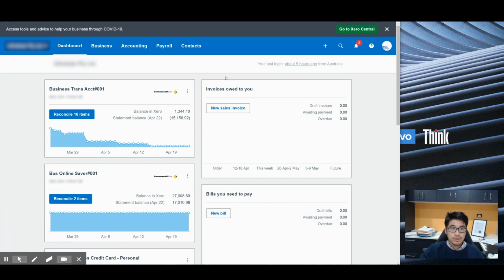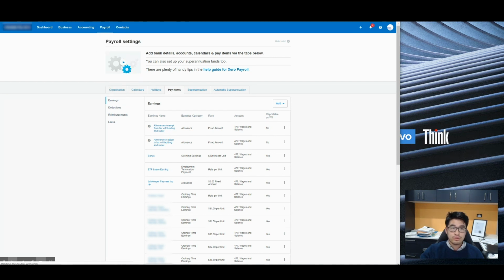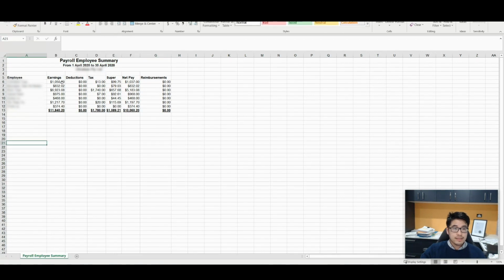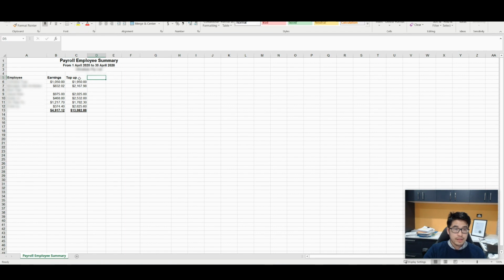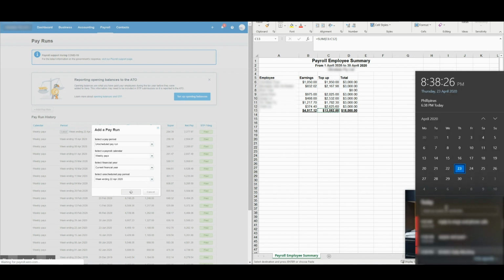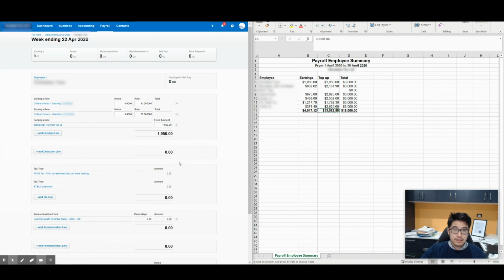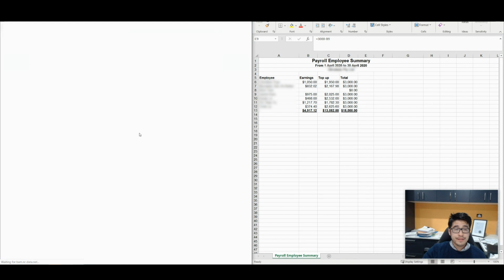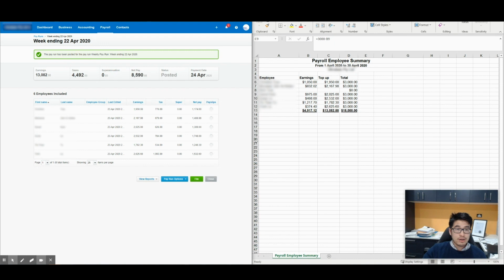Applying for JobKeeper: How to Top Up in Xero For Employees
When you're applying for JobKeeper as an employer, one of the things you'll need to do is top up your pay runs for any employees that make less than $1500 per fortnight.

This is because the $1500 JobKeeper payment is made in arrears, which means it works like a reimbursement for the wages you've paid your eligible employees. So you won't receive the JobKeeper payments until you pay your employees first.

Let me run through a step-by-step tutorial on how to do this using Xero.

Also, please note that you'll have to do this process every month before you can receive the JobKeeper payment.